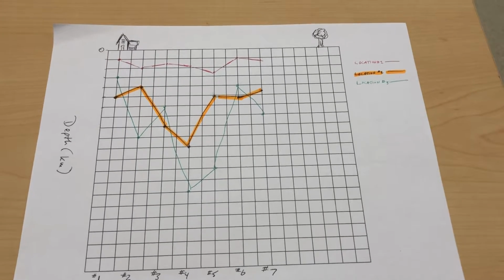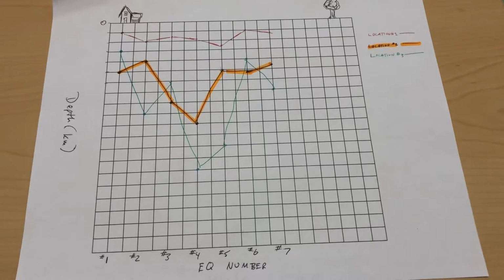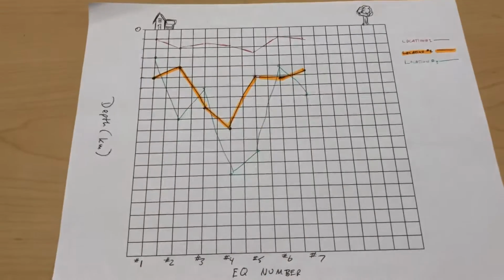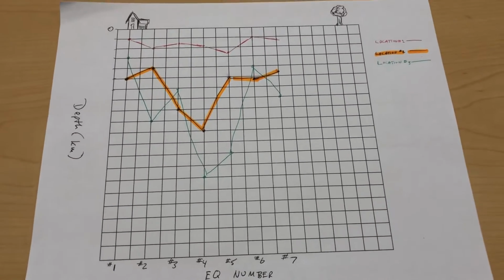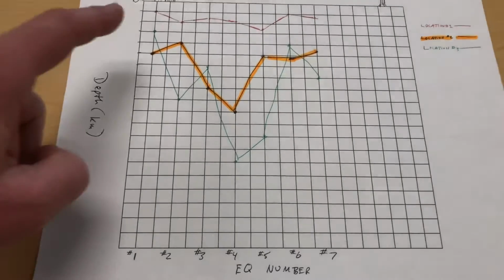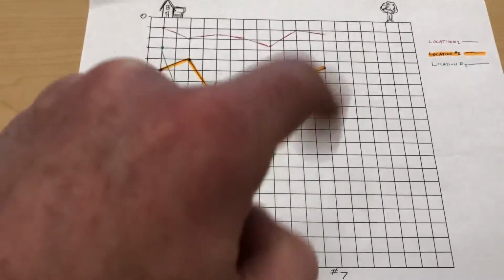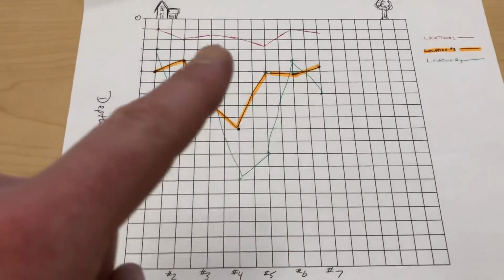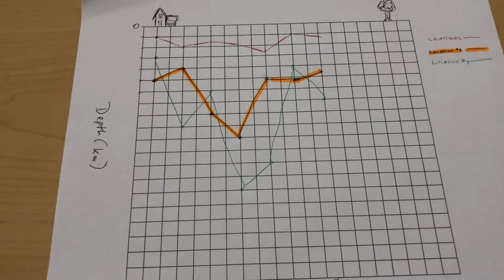NHS Earth Science - Graphing EQ Depths Assignment